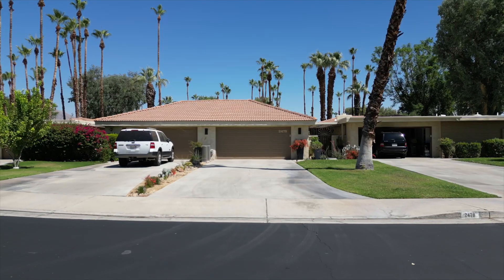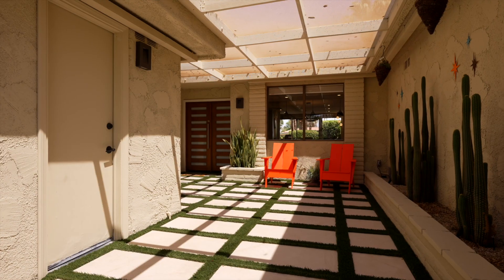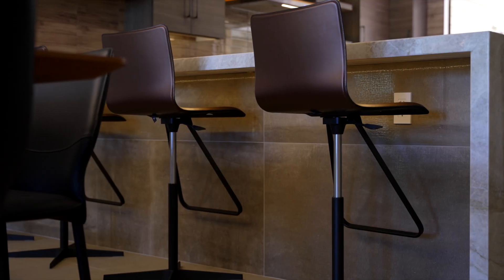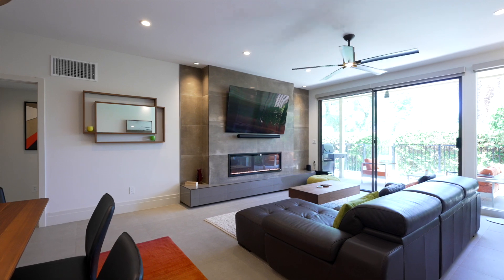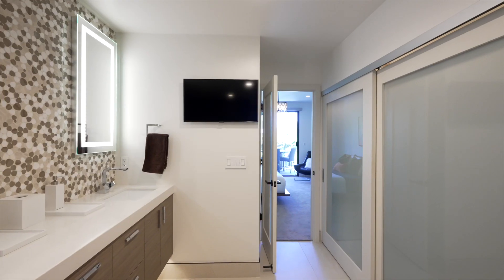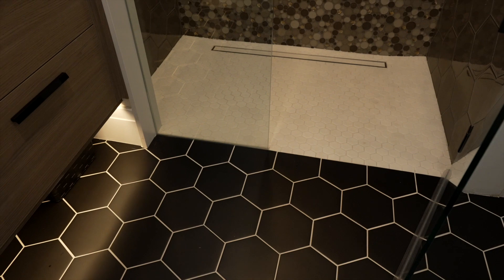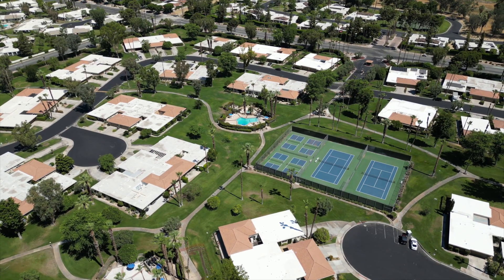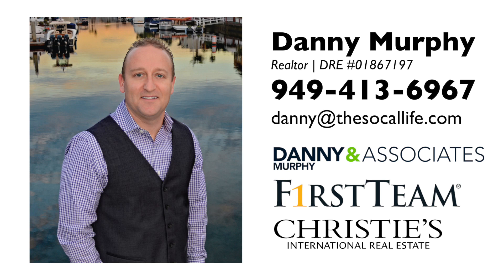2478 Oakcrest Dr. Palm Springs, CA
Luxurious zen retreat nestled in a gated community close to downtown Palm Springs. Totally renovated 2 bedroom, 2.5 baths single story condo lives like a single family home with resort style amenities.

We work with local buyers and sellers as well as those who are relocating into Huntington Beach, Newport Beach, or other Orange County cities. Let Danny, Justin, and Wade use their expertise for you! Through a mixture of award winning old school door knocking, paper mailers, and their reach on social media, Danny Murphy & Associates is the most trusted Real Estate team around Southern California.

If you’re looking to buy or sell your home, we are OPEN.

Danny Murphy, Orange County Realtor DRE # 01867197
First Team Real Estate

Justin DeCaro, Orange County Realtor DRE # 02045963

Wade Gerard, Orange County Realtor DRE # 02099593